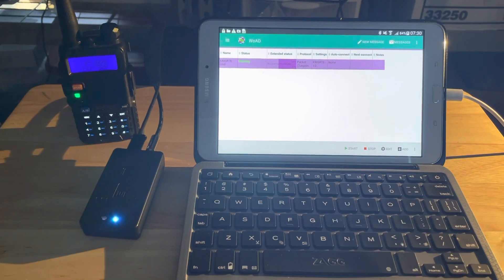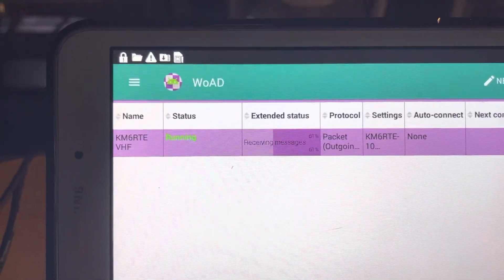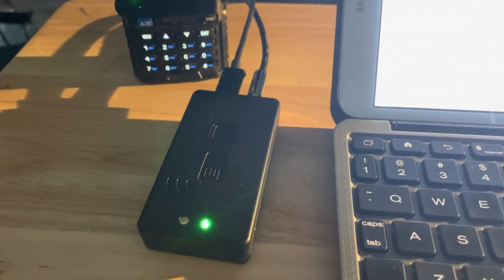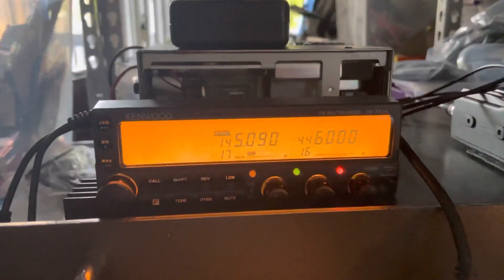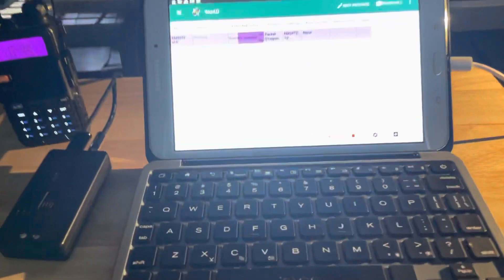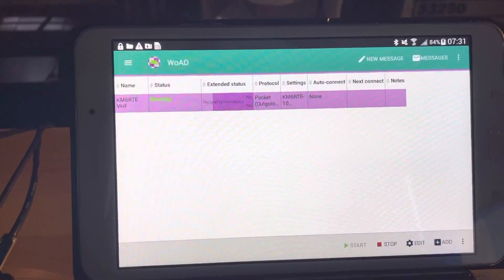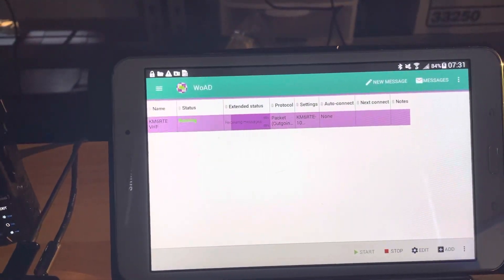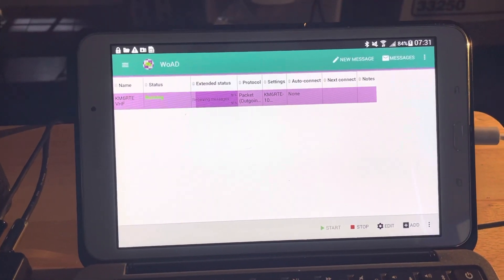WOAD Android Winlink Client with Mobilinkd TNC3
A quick demonstration of the WOAD Winlink client for Android using a bluetooth Mobilinkd TNC3 connected to a Kenwood TM-741A and a copper j-pole over VHF.